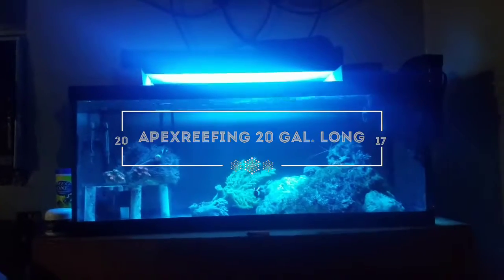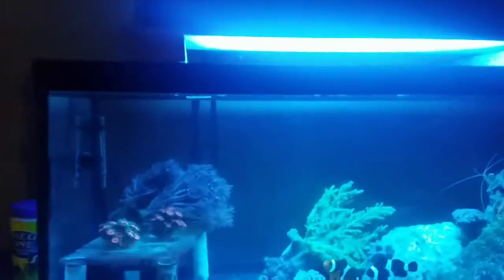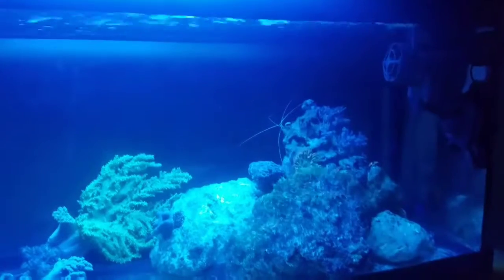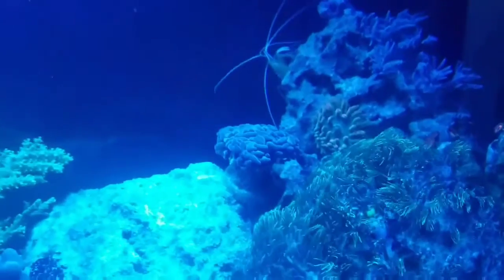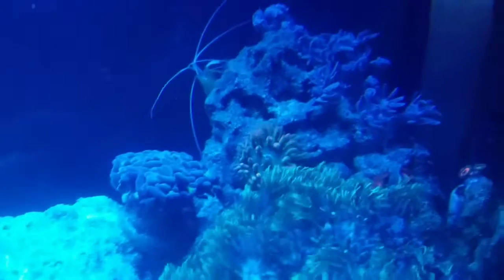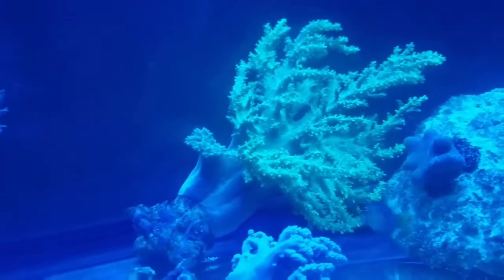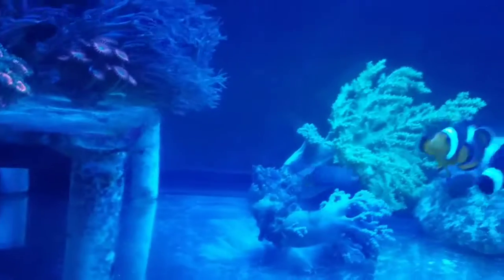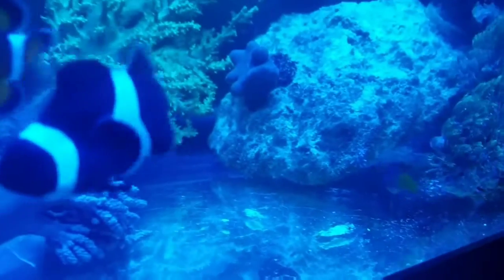The Fish Guys 500 Subs Contest Entry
Update on tank and first step into editing a video just a intro but it worked lol chef The Fish he puts out a random collection of informative videos.